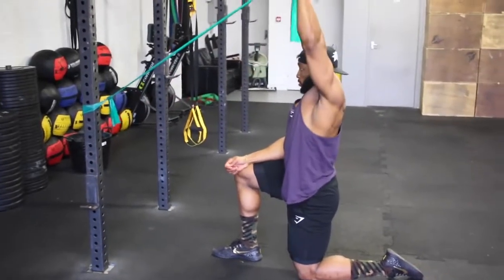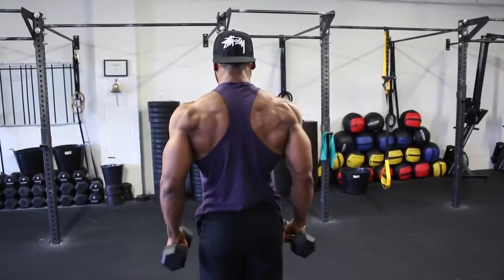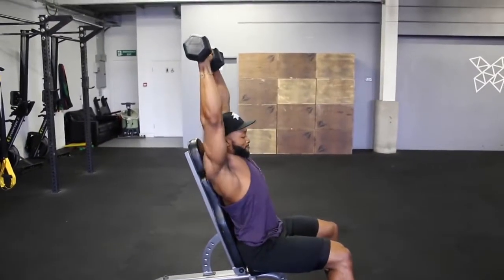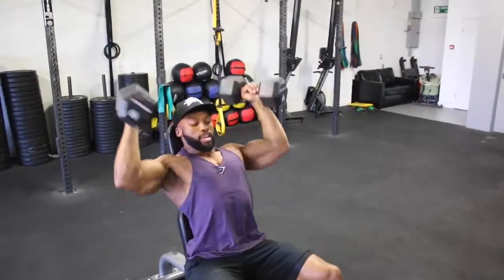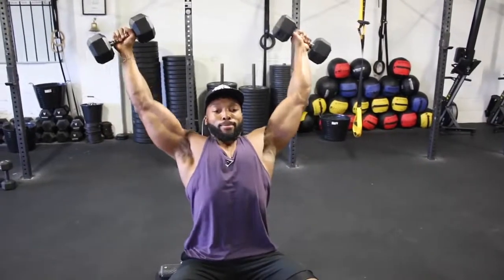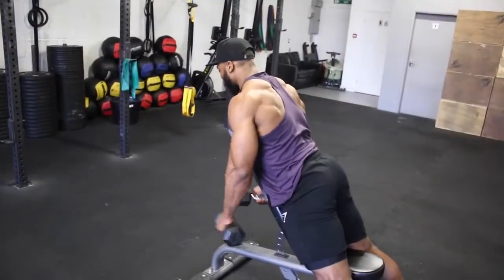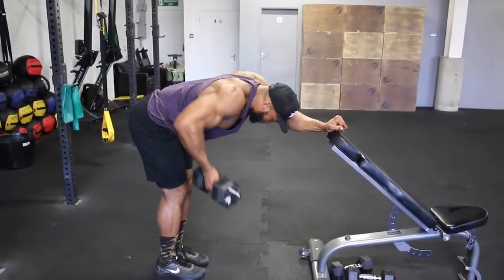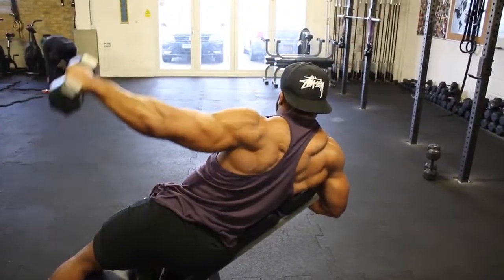How to get sexy Shoulders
weight crushers world news 2018 weight loss